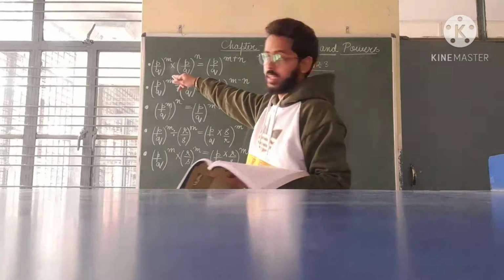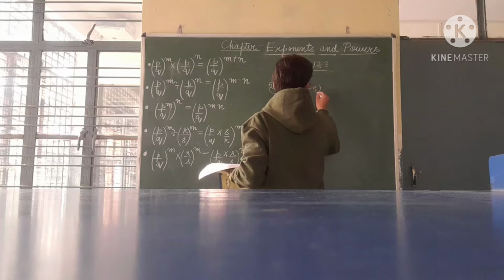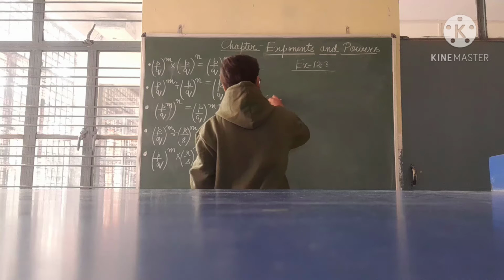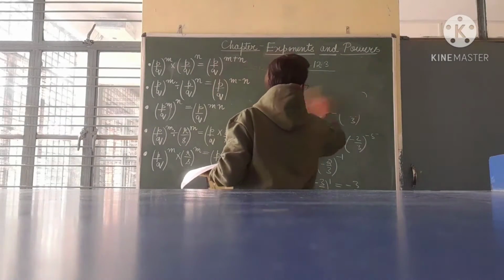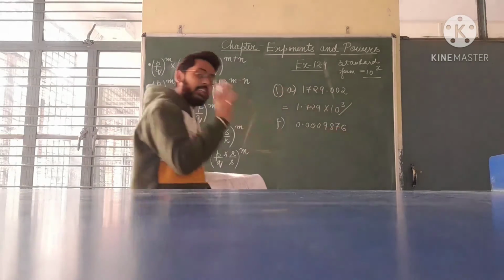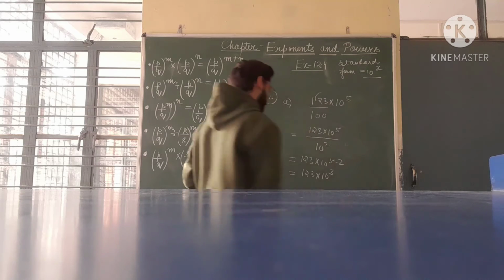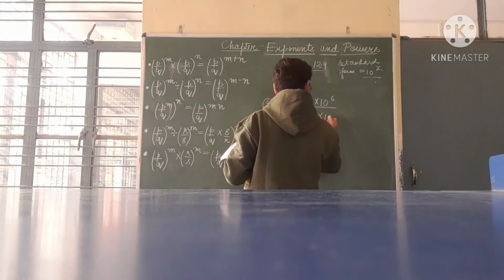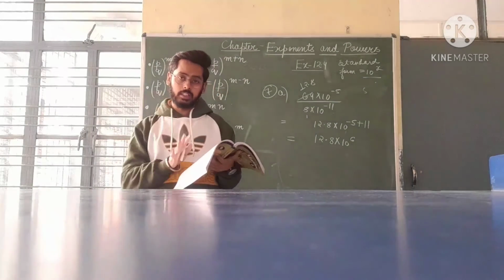Exponents and PowerS